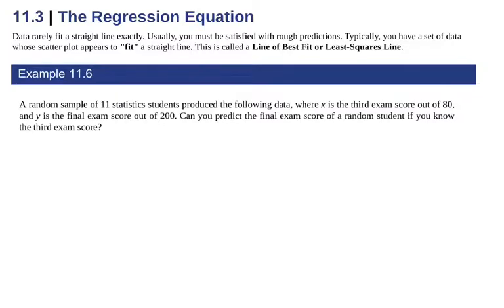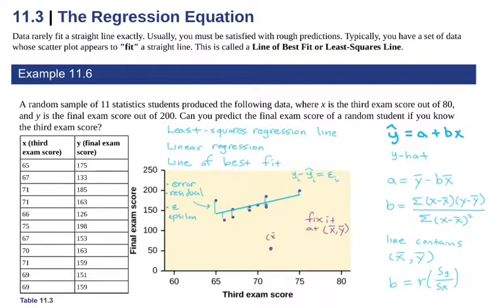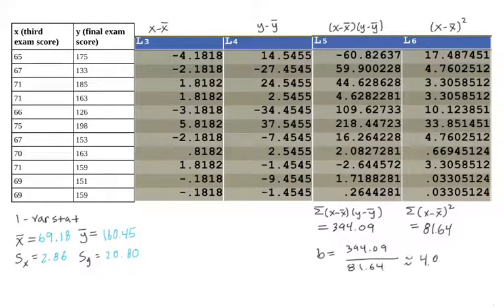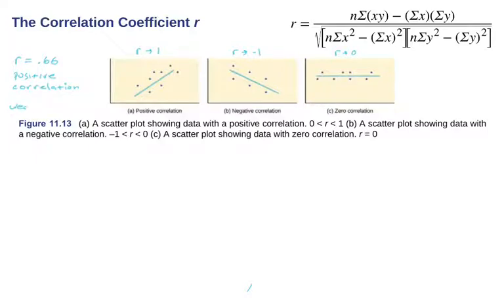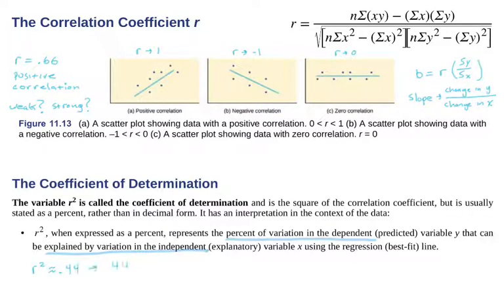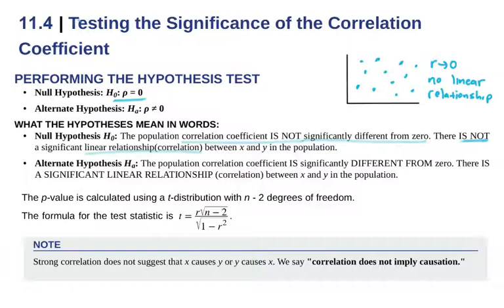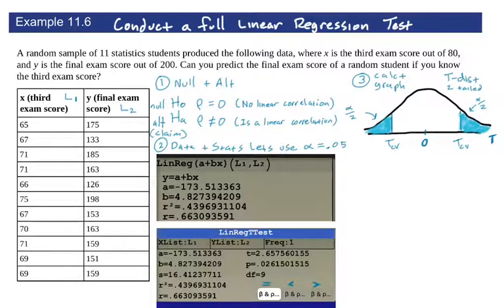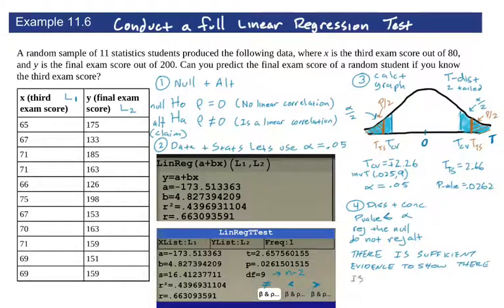11.3&11.4 Linear Regression Ttest